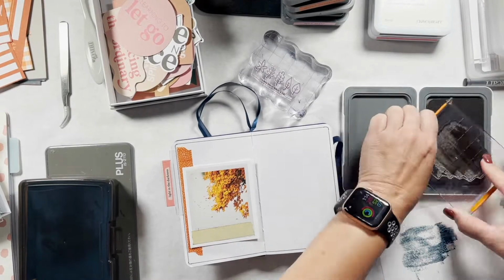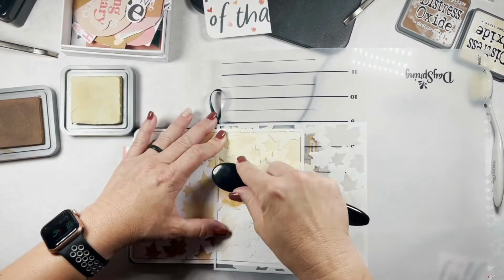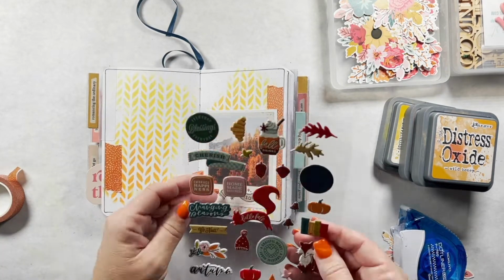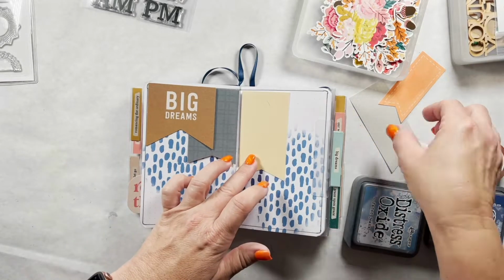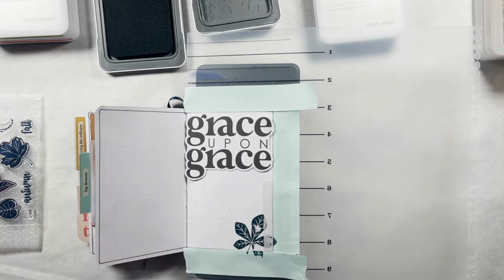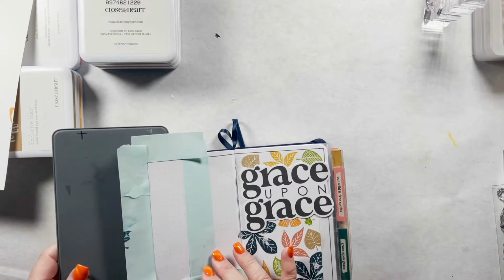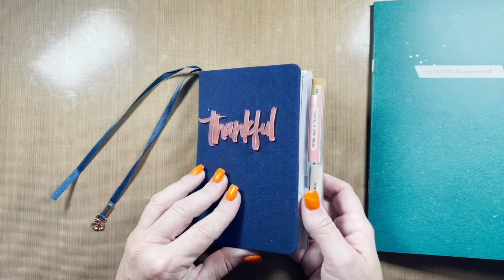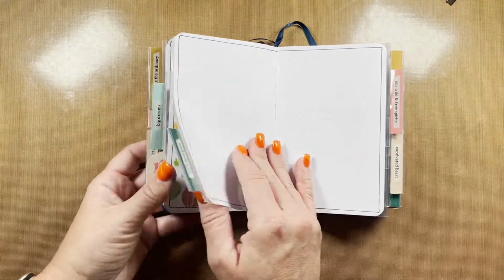Gratitude Documented 2021 || Process Video #1: Days 1 to 5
I hope that you are well and enjoying this season of you life.  Despite living in Florida, fall is still my favorite season.  One of my favorite parts of this season is documenting all the things I am thankful for.  It is my yearly reminder to stop and savor the moment, with all of it's ups and downs, and just rest in gratitude.

Today I am sharing my process video for days 1 through 5 in my Gratitude Documented journal.  I am really enjoying this project and am so excited to share my process with you.

As always, all of the links to products are down below.  If you have any questions at all, please leave them in the comments and I will be sure to get back to you within 48 hours.

Your thumbs up and likes are always appreciated, as well as comments about what you are documenting this season.  If you are new to my channel, I would love for you to become a subscriber.

Thank you so much for tuning in and I hope that you find time to be creative this week.

XO
Christie

Products Used:
Archer and Olive small notebook (only available in a previous subscription box)
CTMH Pumpkin Spice Workshop Kit (where I got my die cuts, stickers, and cork stickers)

MAIN STAPLE SUPPLIES:
Kokuyo Adhesive
CTMH Archival Black Ink
ATG Adhesive